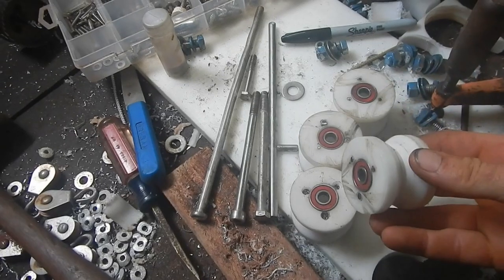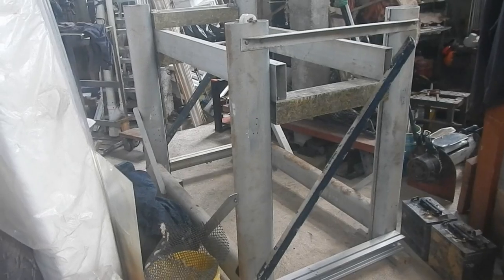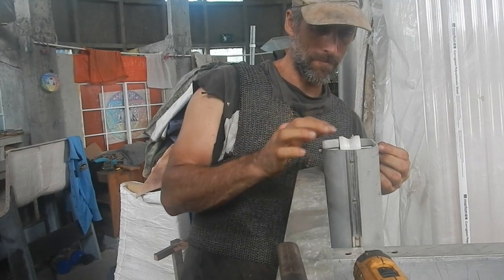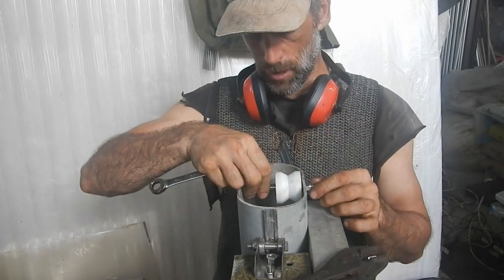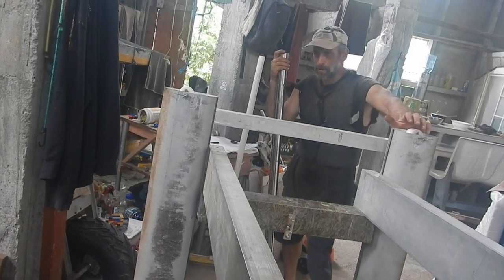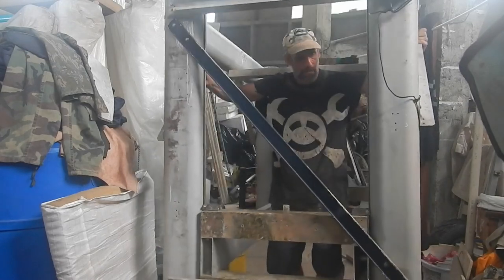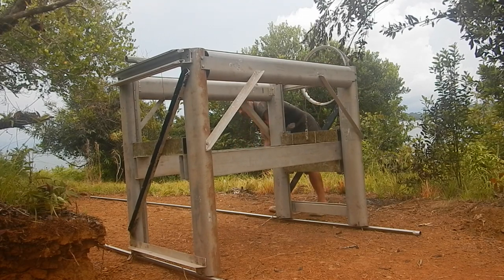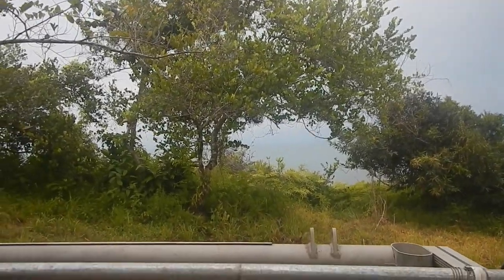Lumber Mill 018 Go Outside!